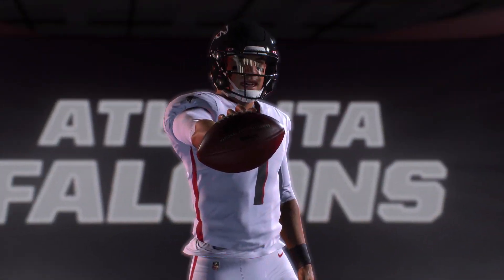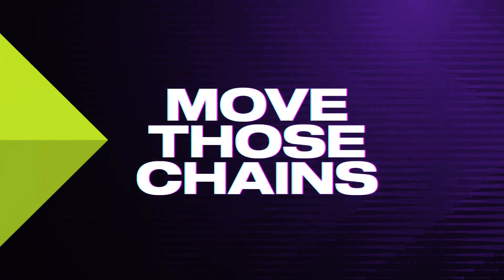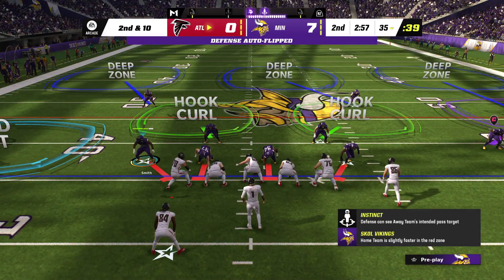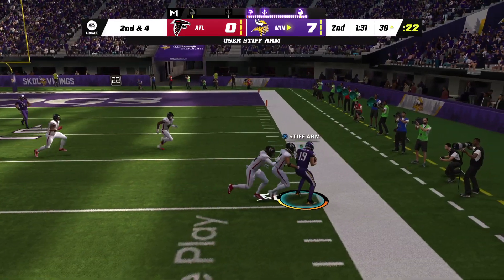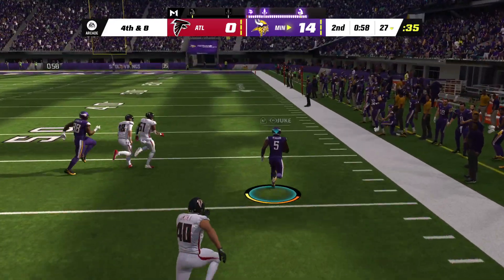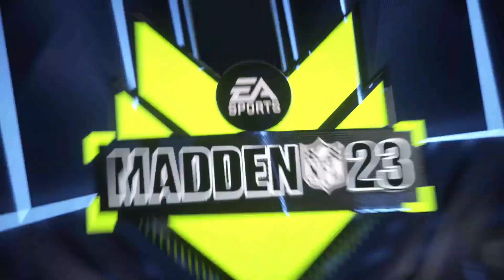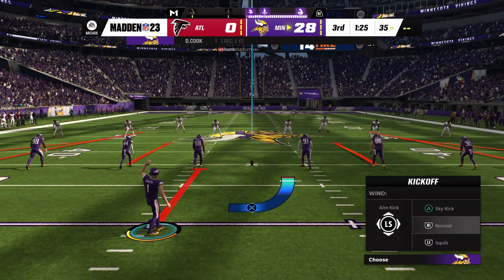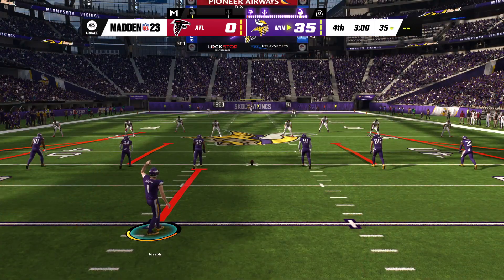Madden NFL 23 Arcade (ATL Vs. MIN) PS5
Madden NFL 23: The Atlanta Falcons take on the Minnesota Vikings. (0-49)